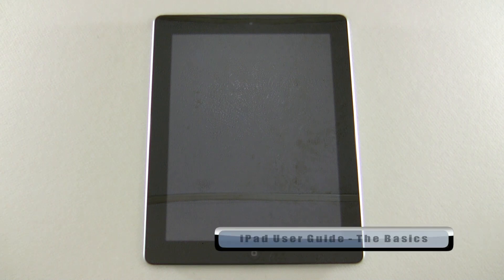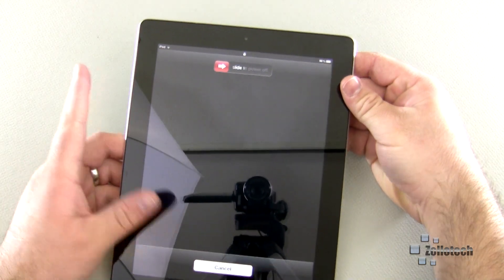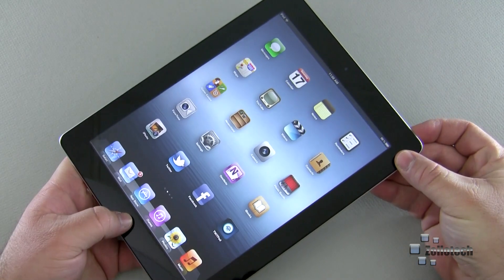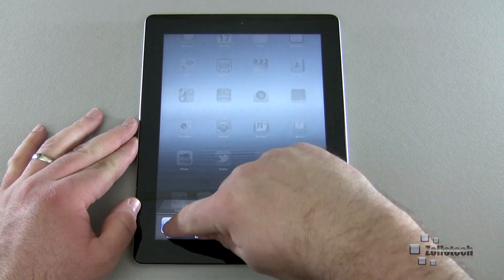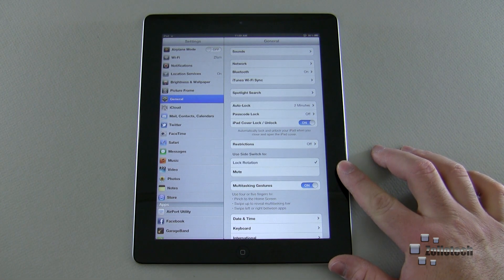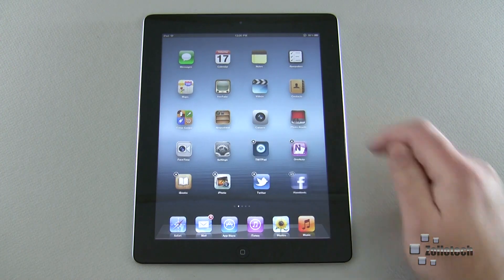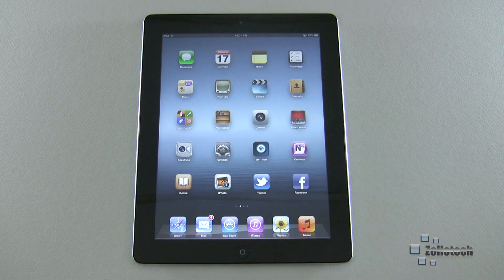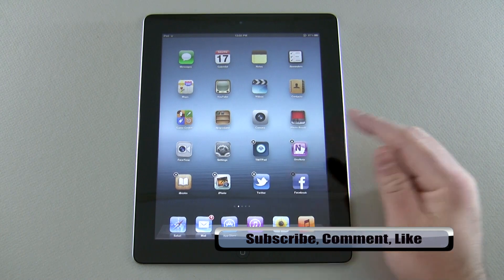iPad User Guide - The Basics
The amount of people with iPads is growing more than anyone could have originally imagined.  If you have been thinking of getting an iPad or just got an iPad and want to know more about how to use an iPad, this video series is for you.

In this video I explain the basics of how to use the iPad.  I walk you through making some simple changes, moving apps around and removing them as well.   Watch the video for the details and be sure to comment on what you want to see on iPad.

iPad on Amazon